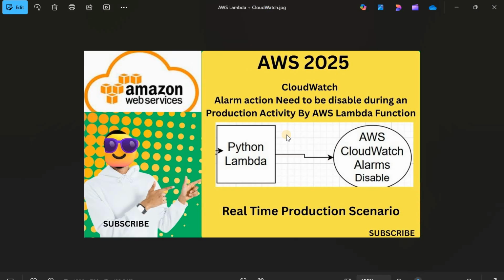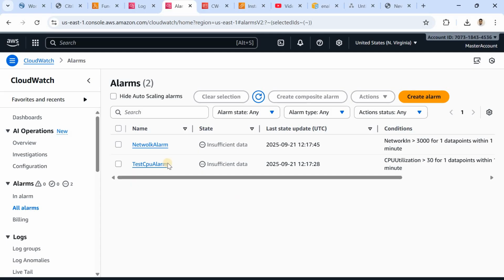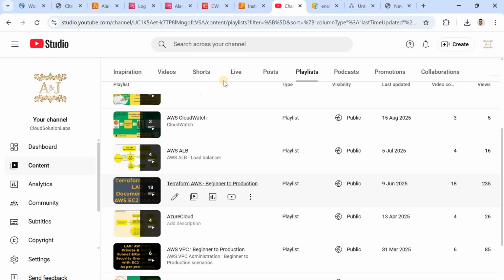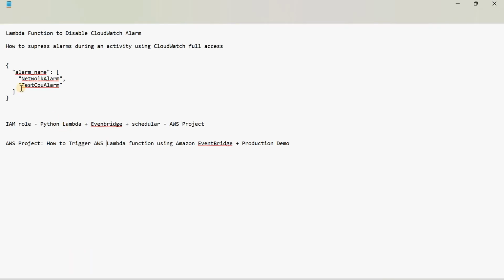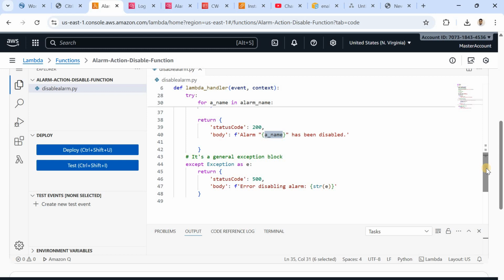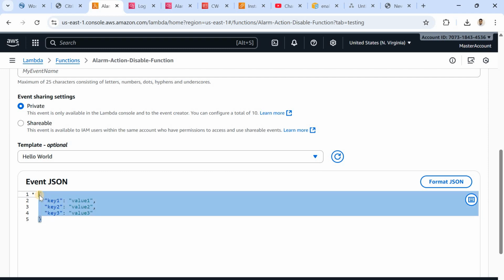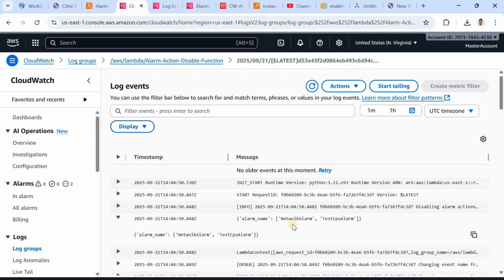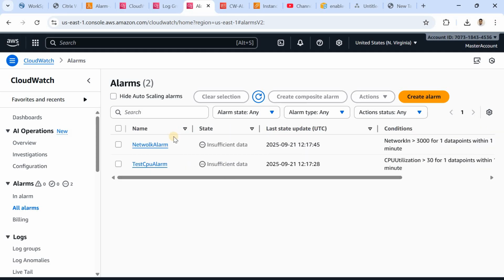AWS CloudWatch Alarm + Lambda function Python | Production scenario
We discussed, how to disable amazon Cloud Watch alarms using python lambda for a certain time during production activity to avoid unnecessary alerts using Lambda.